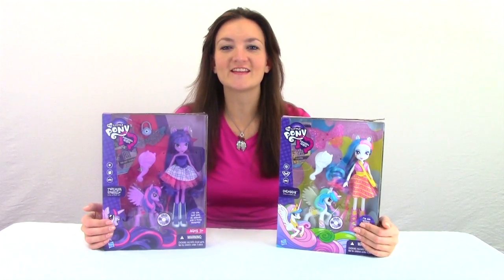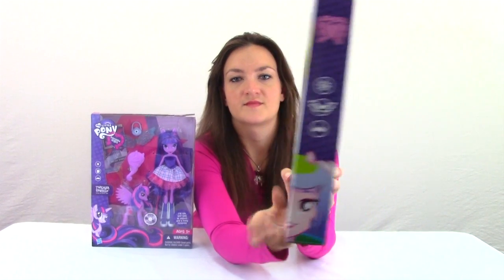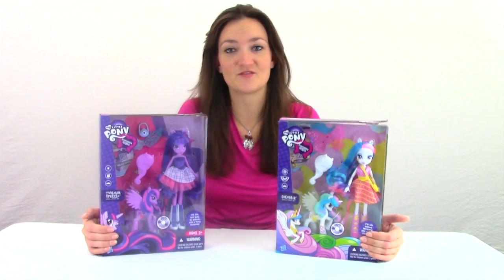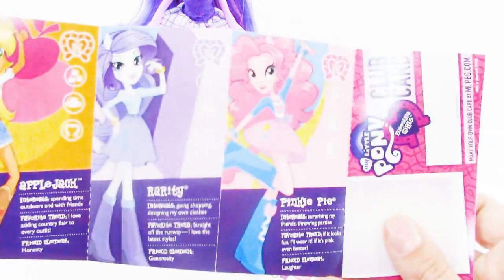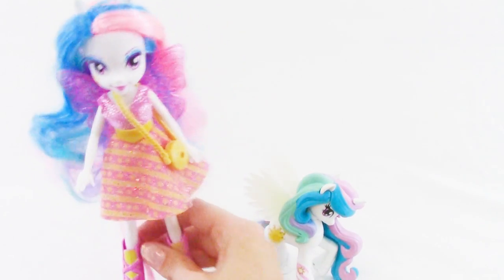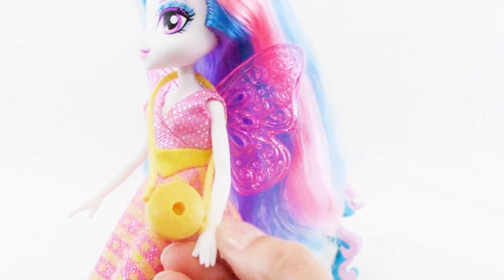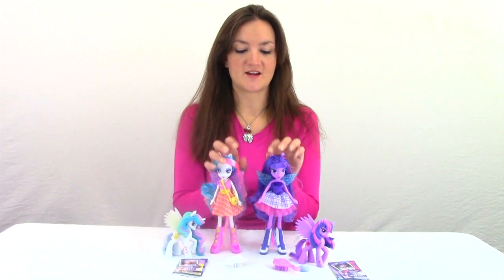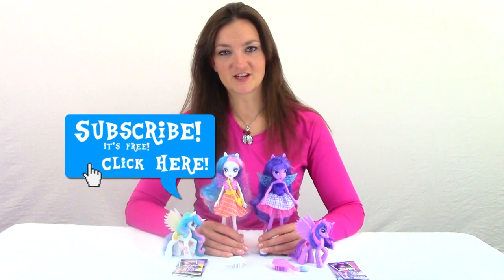Equestria Collection Princess Twilight Sparkle and Princess Celestia Equestria Girls Dolls review!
Today we're taking a look at two of the new Equestria Girls Dolls!  These are from the Equestria Collection.  We've got Princess Twilight Sparkle and Princess Celestia!
Both dolls come with attachable wing accessories, beautiful long multi-colored hair, glittery eye shadow, fun outfits and their very own pony figurine!
These are my first Equestria Girls dolls.  Do you have any dolls yet?  Which ones are your favorite?

We have hundreds of ponies from all generations for sale on our

Come join the fun on facebook!